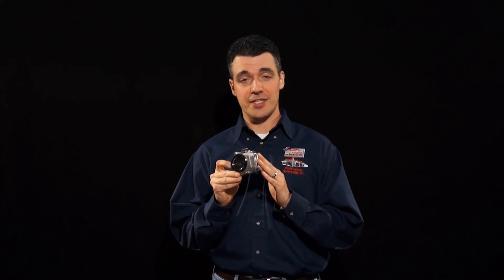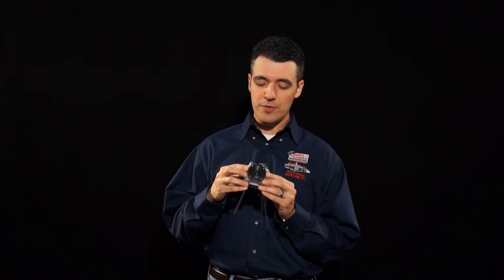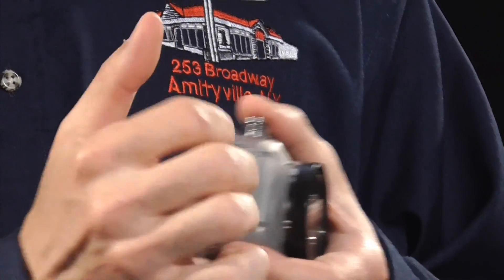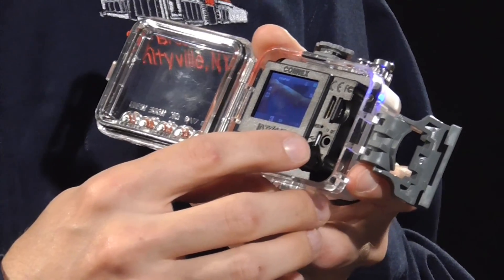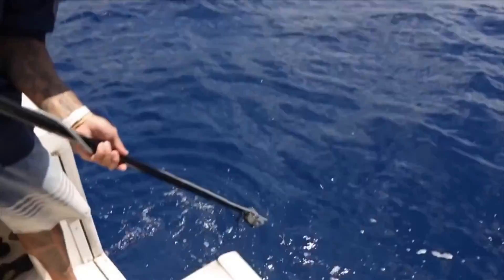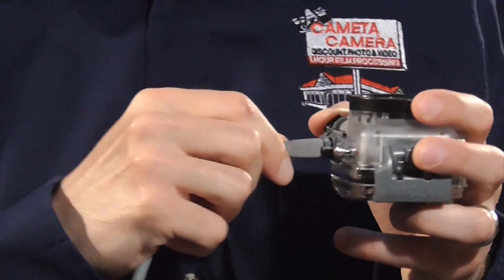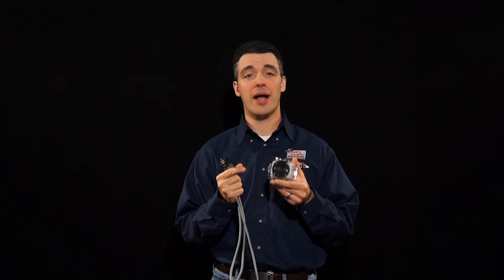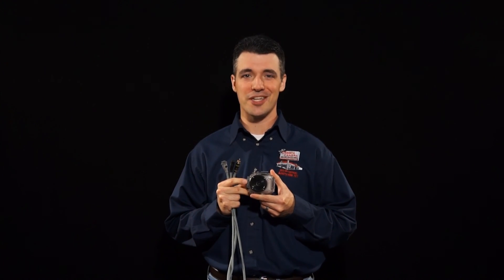Intova Connex - Hands-on Preview by Cameta Camera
The Intova Connex is an innovative underwater digital camera that gives you the option of connecting a long video cable for viewing your images on an external monitor.  We take a look at the Connex and go over some of its cool features!